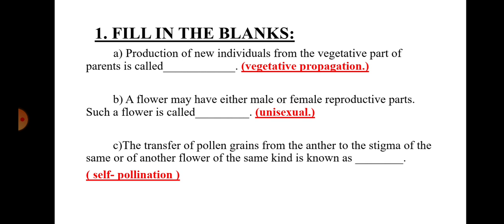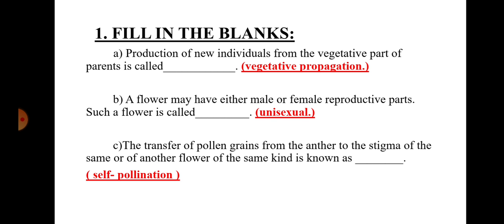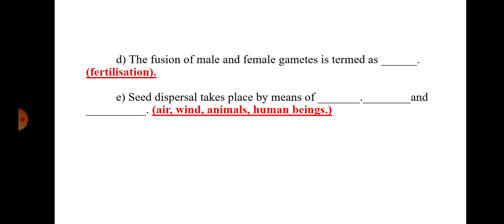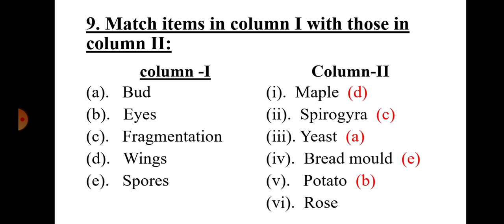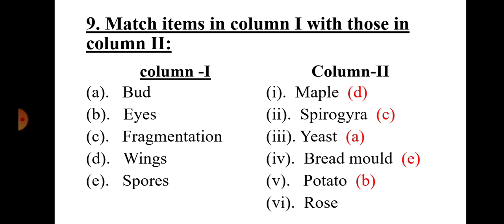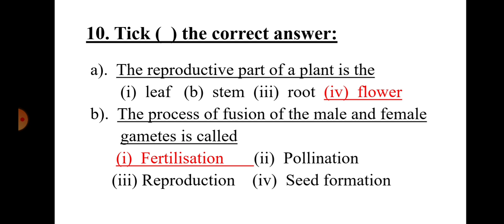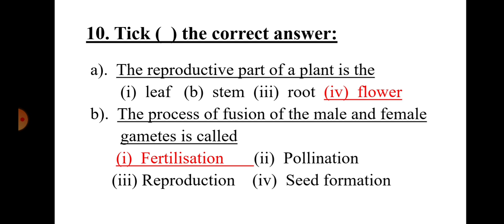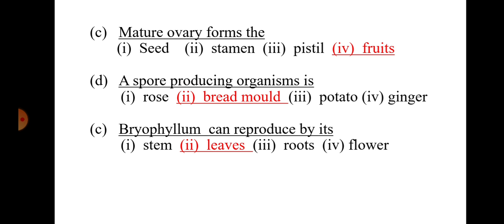SRI PARASAKTHI VIDYALAYA CBSE